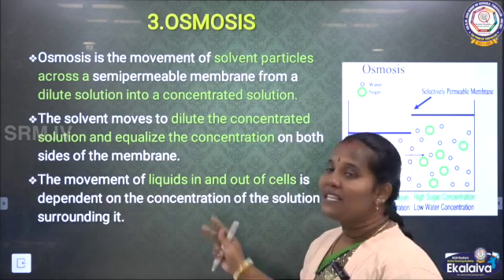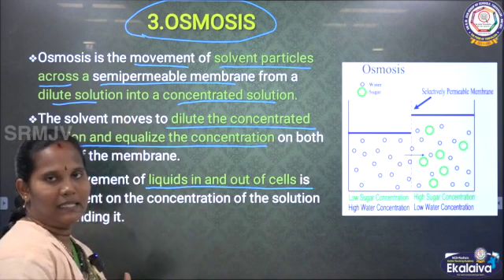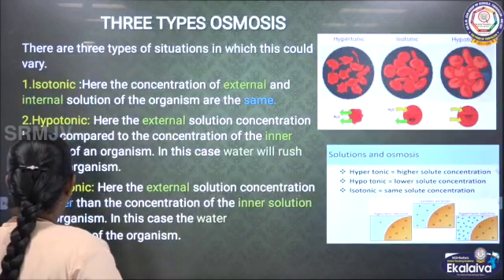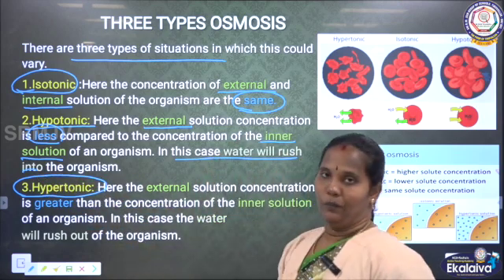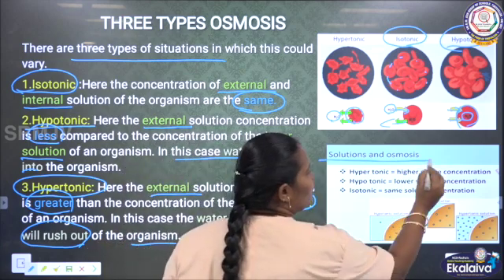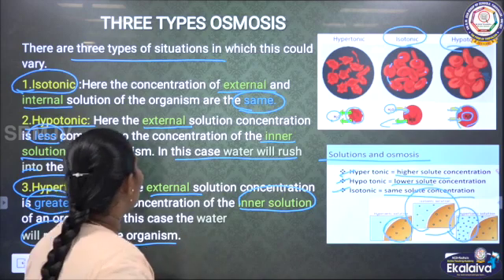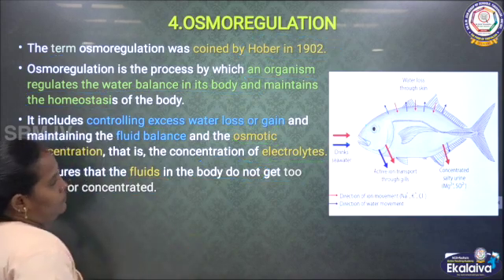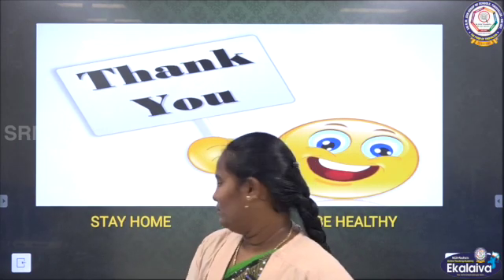VIII - SCIENCE - TN SAMACHEER - Organisation of Life- Osmosis , Osmoregulation